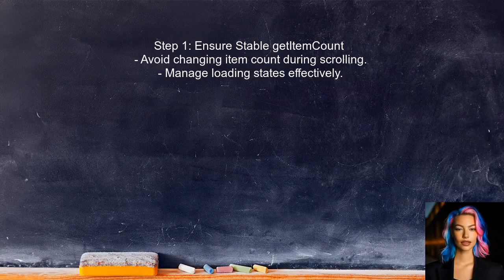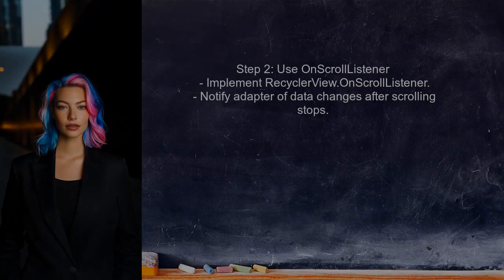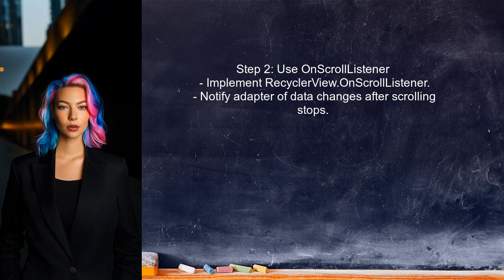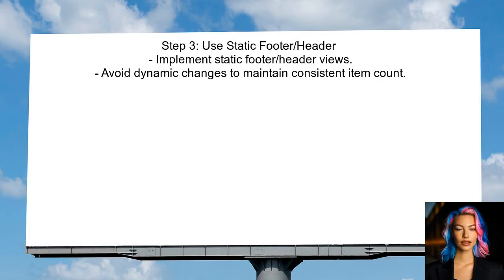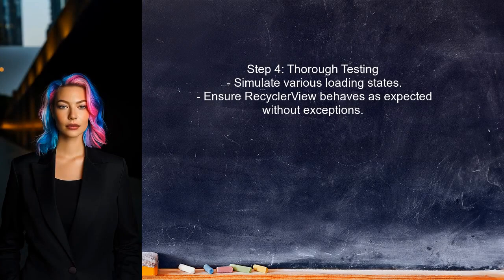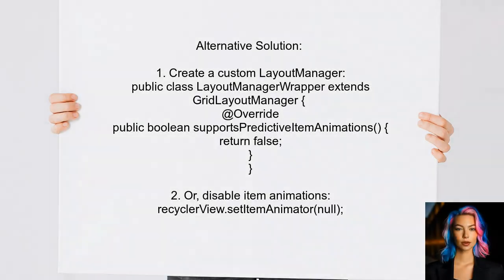Fix RecyclerView java.lang.IndexOutOfBoundsException: Invalid View Holder Position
In this video, we tackle a common issue faced by Android developers: the `java.lang.IndexOutOfBoundsException` when working with RecyclerView. This error often arises when the RecyclerView tries to access a ViewHolder at an invalid position, leading to crashes and frustrating user experiences. Join us as we explore the causes of this exception and provide practical solutions to fix it, ensuring your RecyclerView operates smoothly and efficiently.

Today's Topic: Fix RecyclerView java.lang.IndexOutOfBoundsException: Invalid View Holder Position

Related to